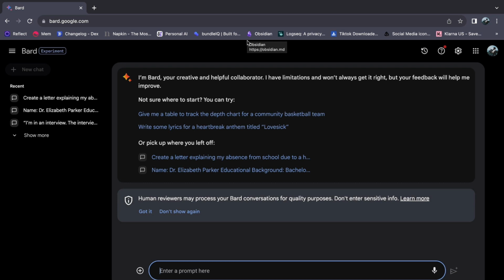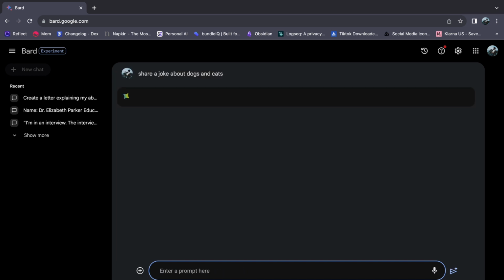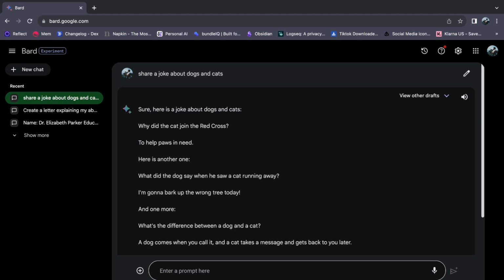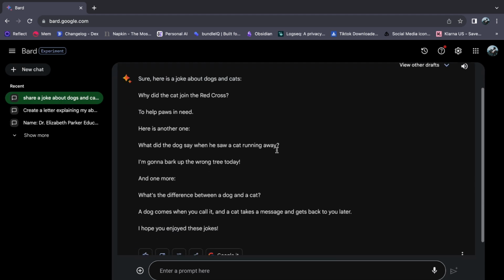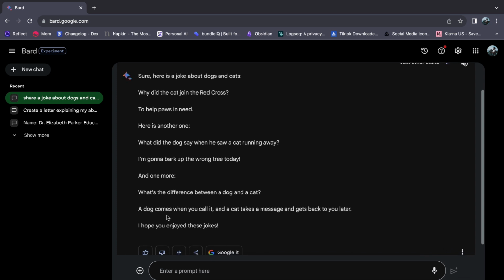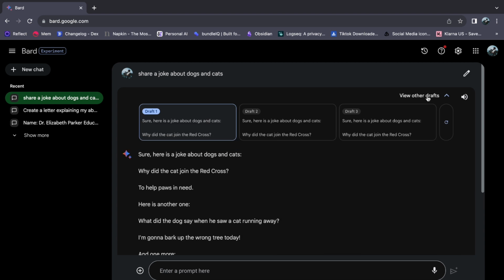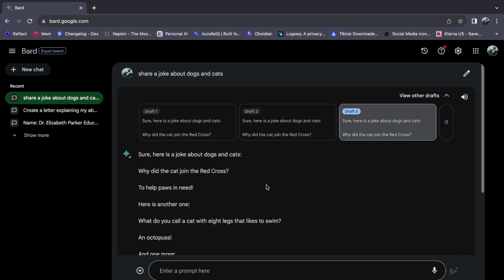How To Use Google Bard To Create Jokes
In this video, I'll show you How To Use Google Bard To Create Jokes

In this video, I'll show you How To Use Google Bard To Create Jokes. We're excited to showcase how Google Bard can be your secret weapon for crafting hilarious jokes that will leave everyone in stitches.

Learn how to harness the AI magic of Google Bard to generate side-splitting punchlines and witty one-liners. Whether you're the designated comedian in your group or simply looking to add some laughter to your day, we'll guide you through the process of creating jokes that are bound to tickle funny bones.

Join us as we demonstrate the user-friendly steps of inputting prompts and letting Google Bard weave its comedic genius. Say goodbye to those "writer's block" moments and hello to a fun and effortless way of creating humor.

Get ready to become the life of the party with the help of Google Bard's joke-making prowess!